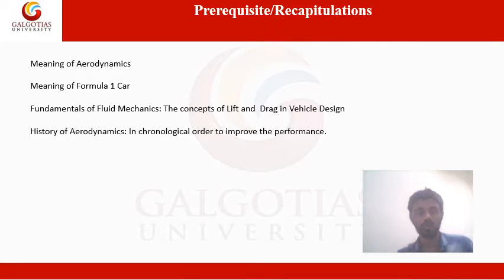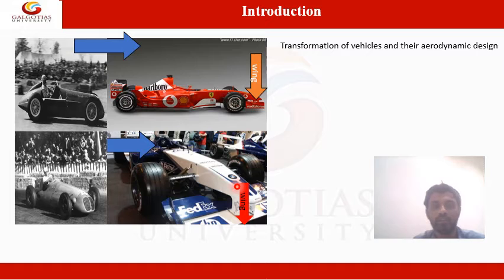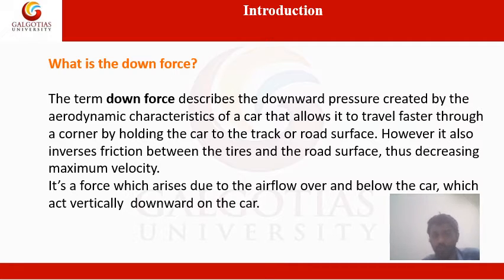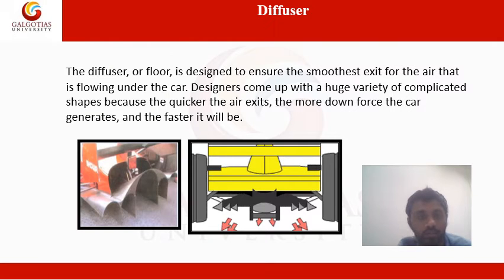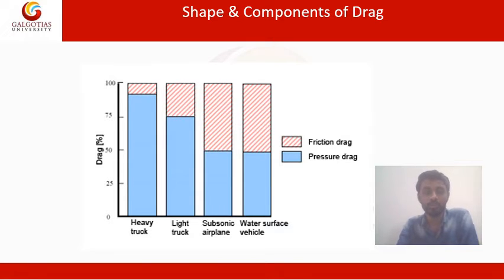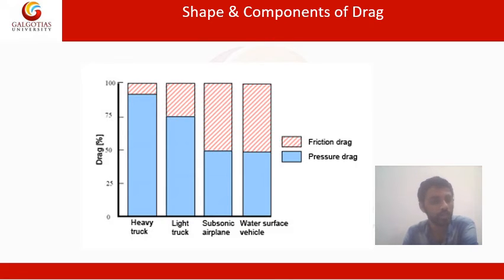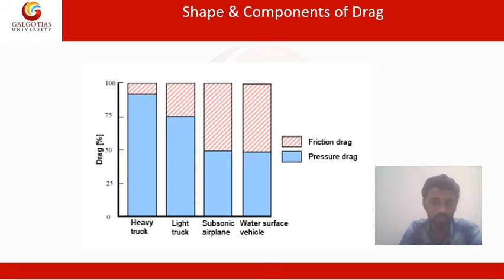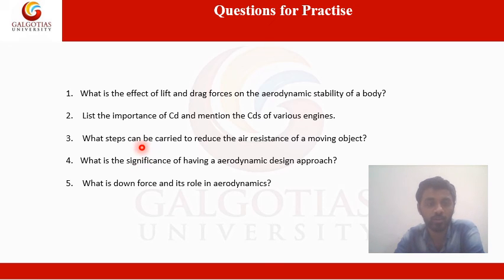MAUE5004, Chassis and Body Engineering: Aerodynamics & its Scope